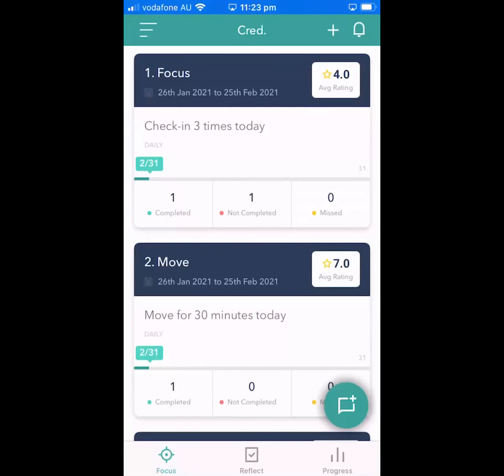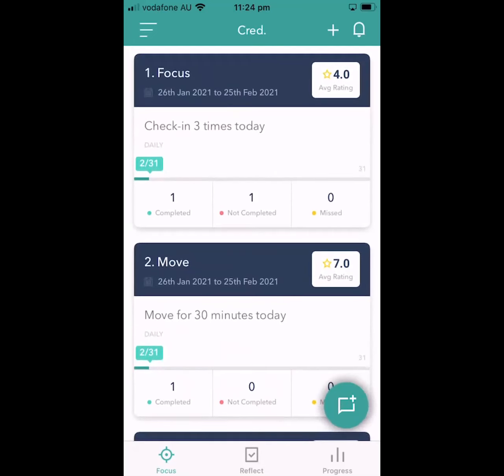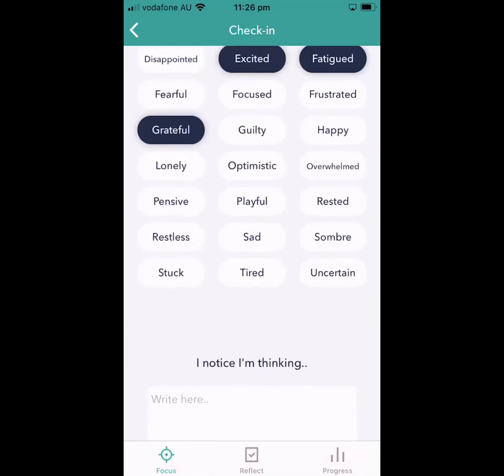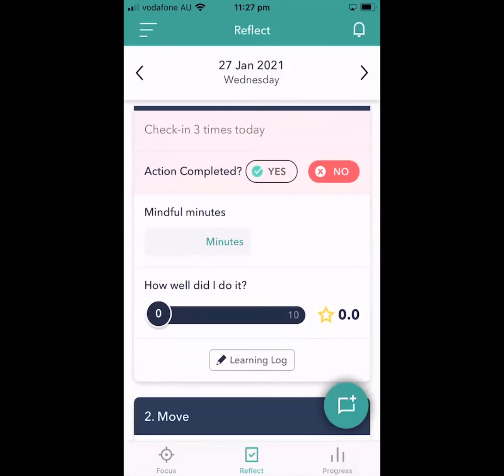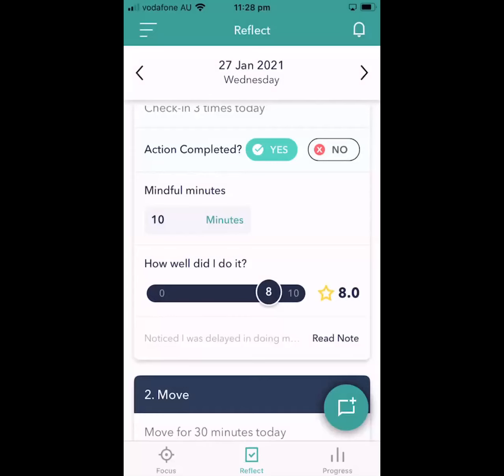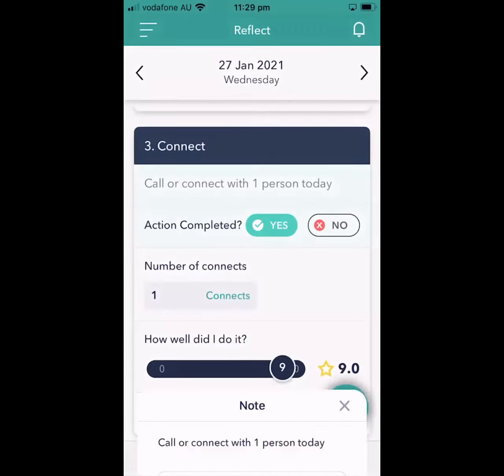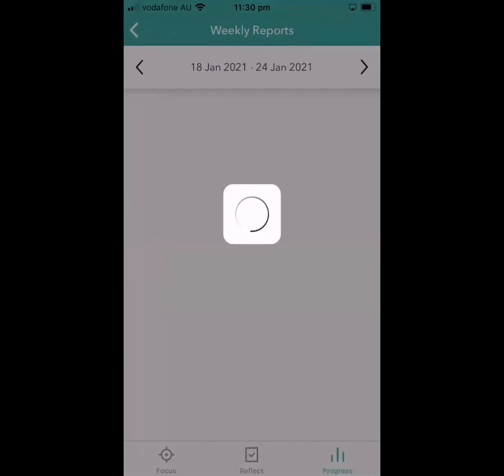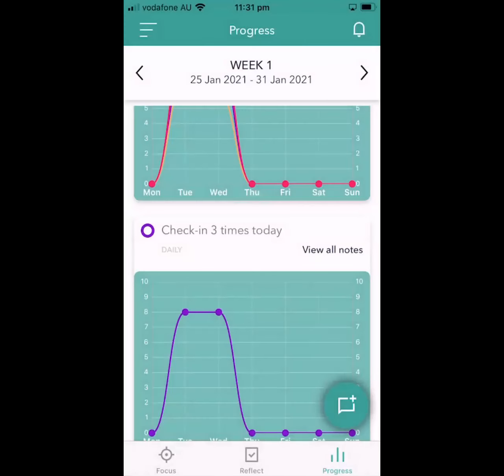20200127 Cred mobile app User guide video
A video guide to using the Cred. mobile app.